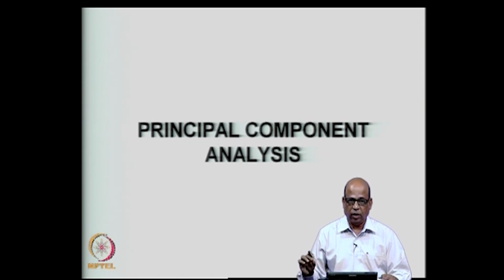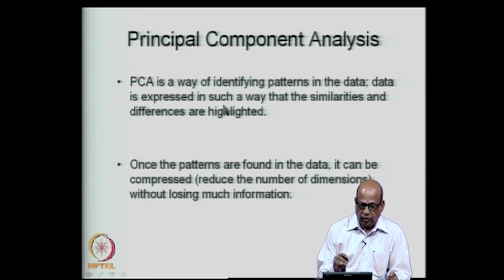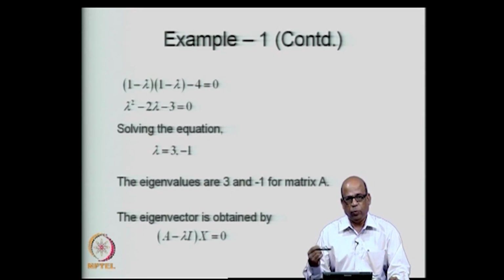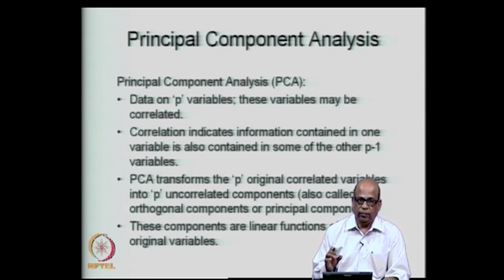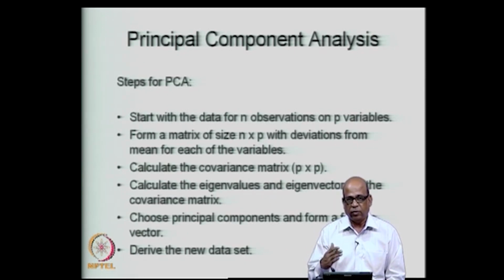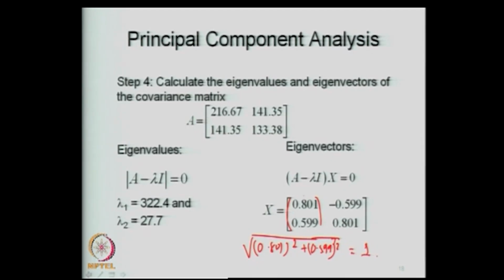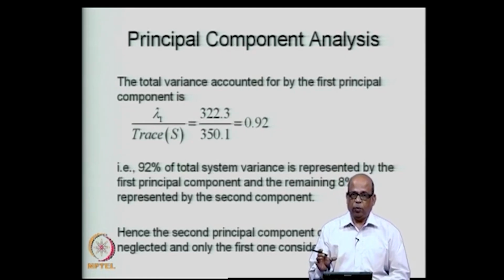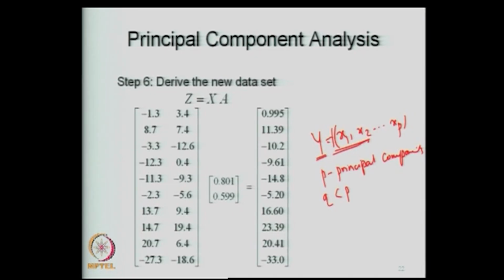Principal Component Analysis